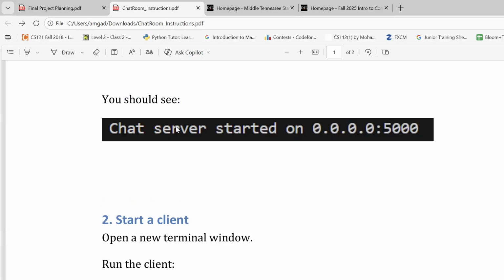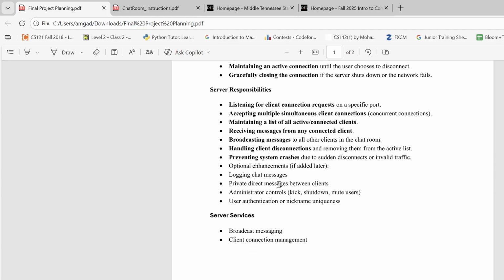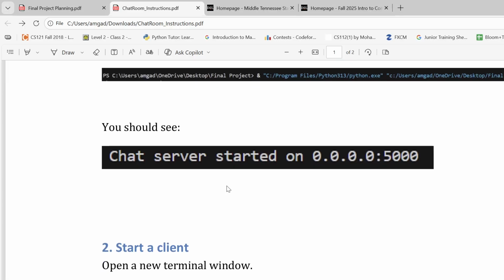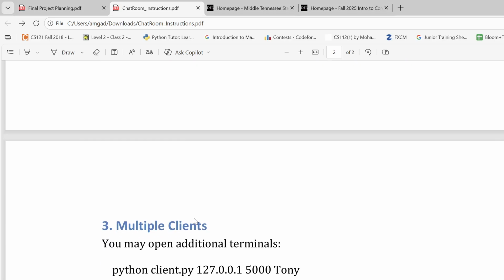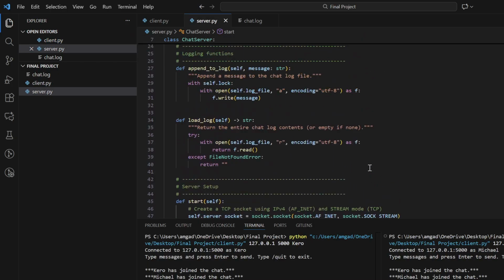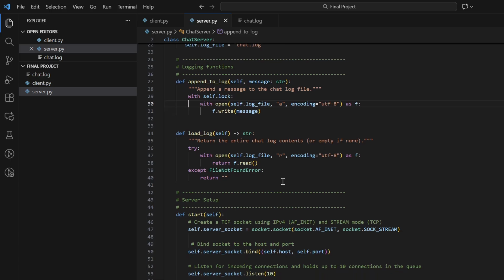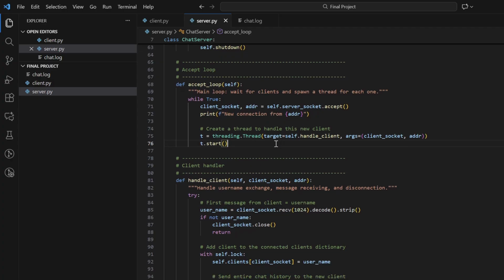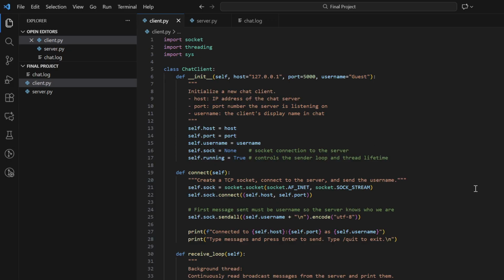Chat Room Project